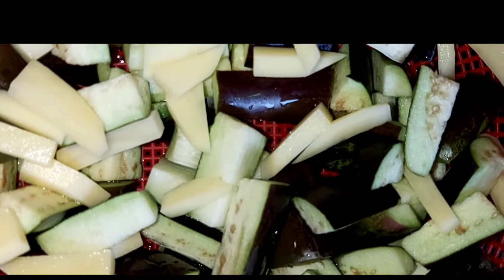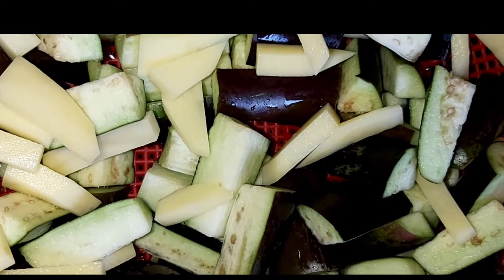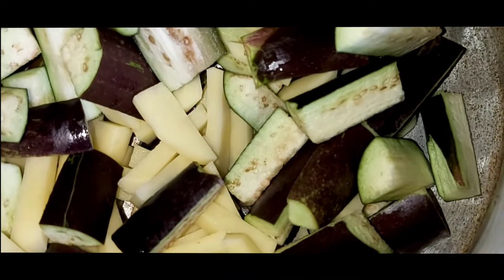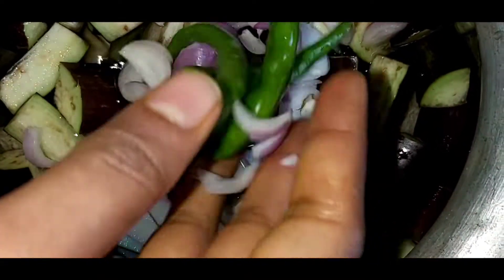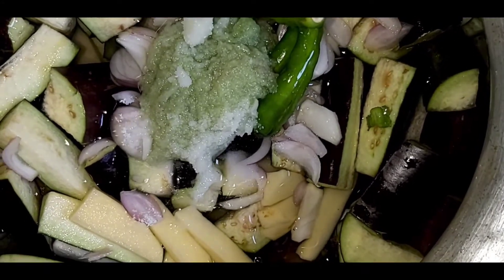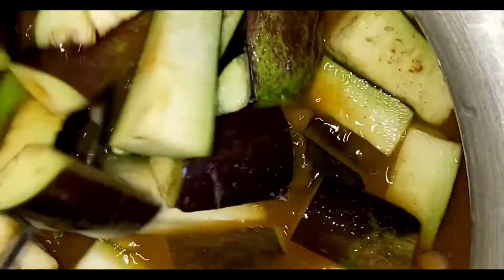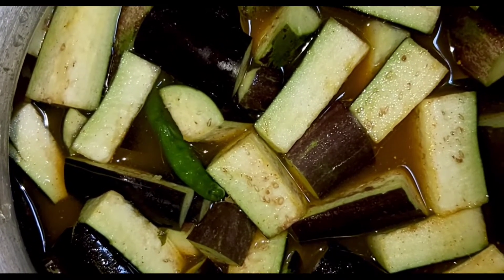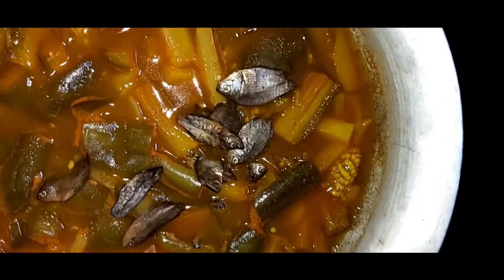🍆🍆বেগুন শুটকি রান্না করার সহজ রেসিপি🍆🍆||Begun diye shutki ranna😋😋|| 😋😋বেগুনের মজাদার শুটকি তরকারি 😋😋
"আমাদের সংসার ২০১৮" চ্যানেলের ভিডিও গুলো আপনার কাছে ভাল লেগে থাকলে

লাইক দিয়ে

কমেন্ট করে জানাবেন

এবং

বন্ধুদের সাথে শেয়ার করতে ভুলবেন না

উপকরণ.
৩টি বেগুন, ১/২টি আলু, হাফ টেবিল চামচ হলুদের গুড়া, ১/১.৫টেবিল চামচ মরিচের গুড়া, ২/৩টি পেয়াজ, ১টেবিল চামচ রসুন পেস্ট, ৩/৪ টি কাঁচা মরিচ,ধনেপাতা, ৫/৬টি ছোট শুটকি ও স্বাদমতো লবণ।।।

ভিডিও দেখার জন্য সবাইকে ধন্যবাদ জানিয়ে আজকের মত এখানেই সমাপ্তি

আল্লাহ হাফেজ